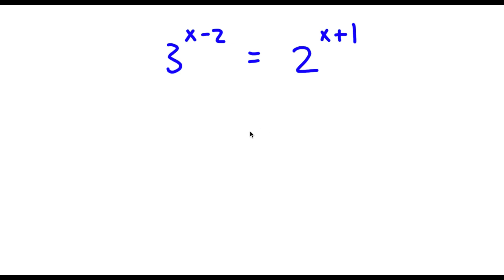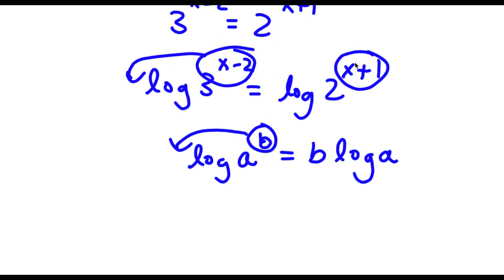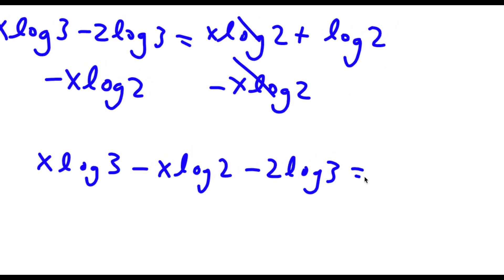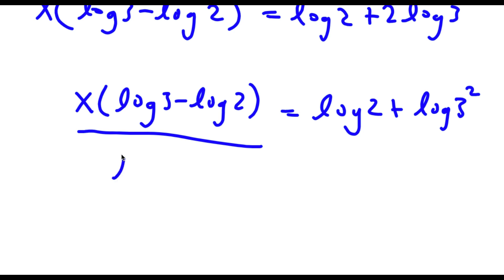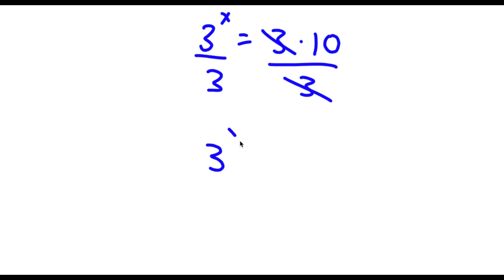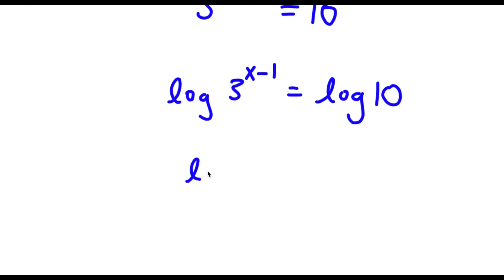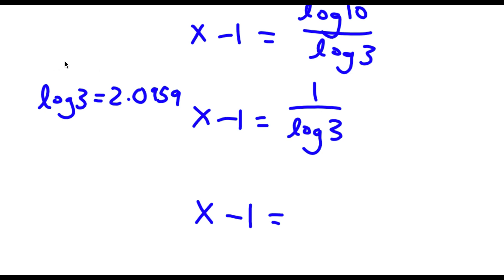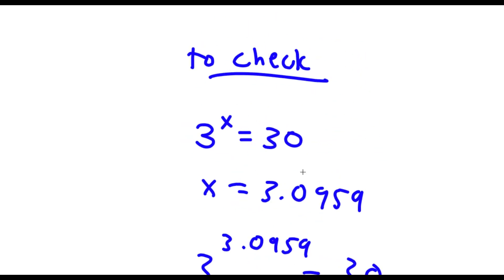This Olympiad Problem Is Impossible! | A Nice Exponential Problem